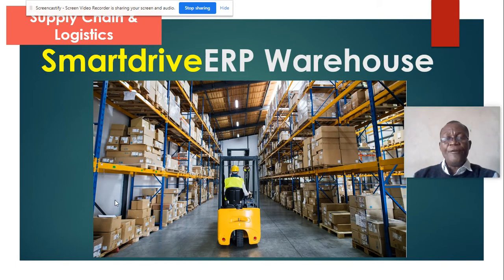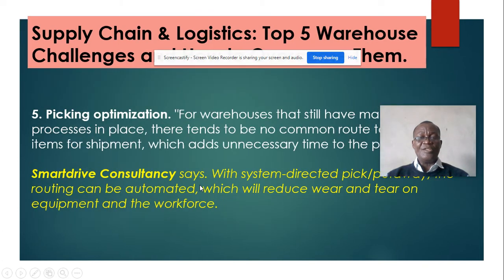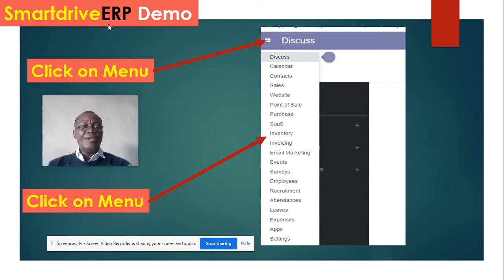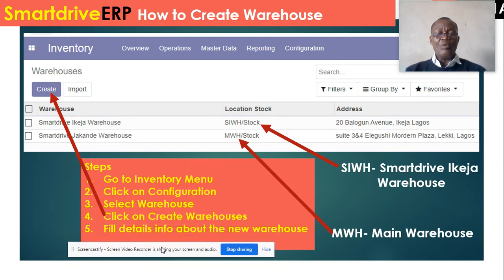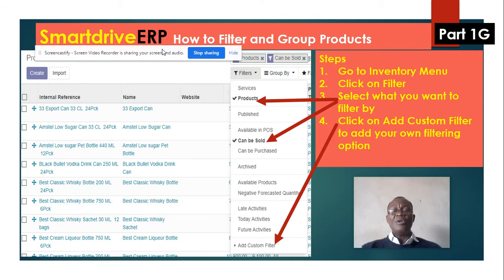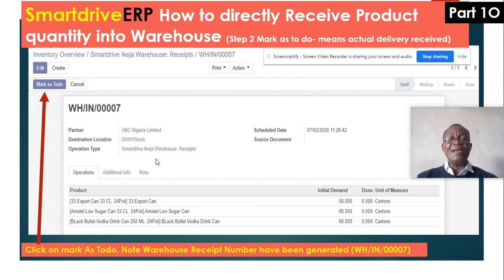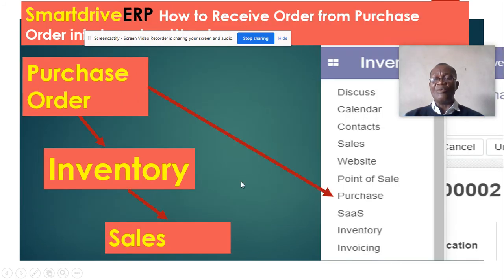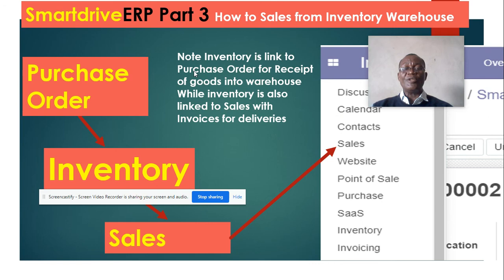SmartdriveERP Warehouse Integrated System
We look forward to receiving your request.
Note: the price will be going up with increasing demand.